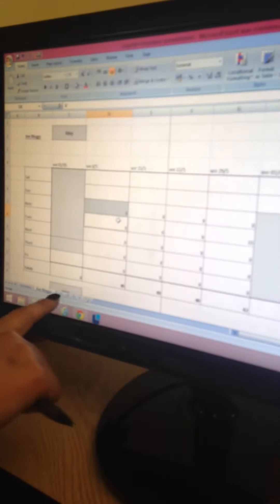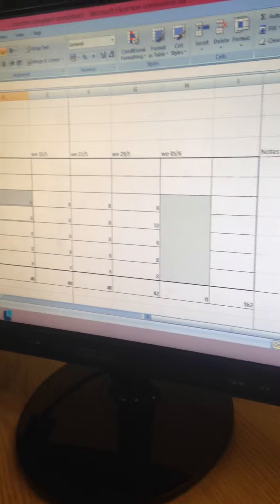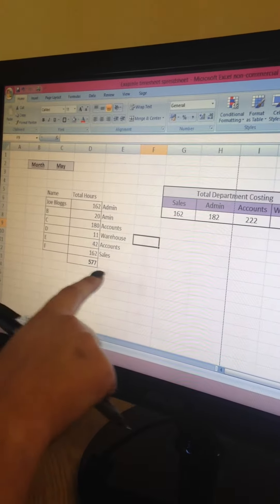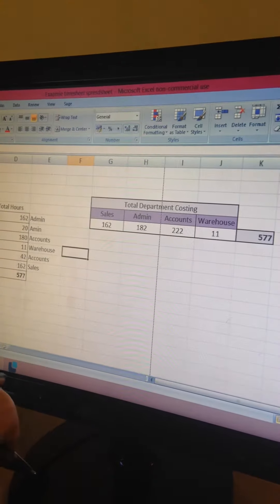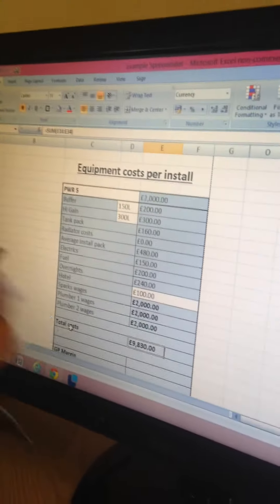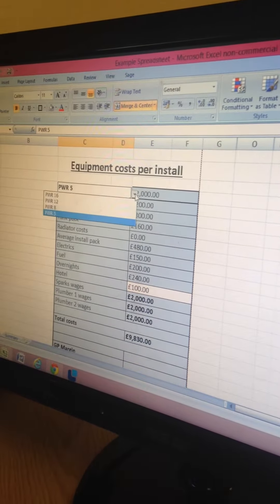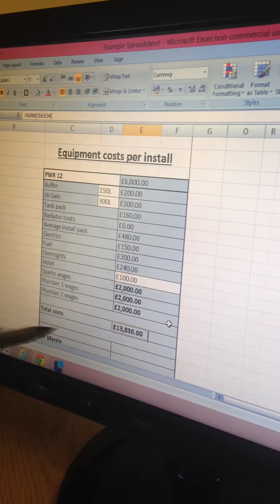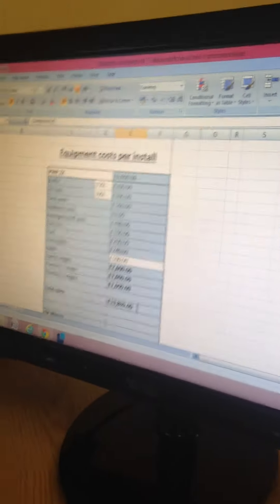Microsoft Excel review!